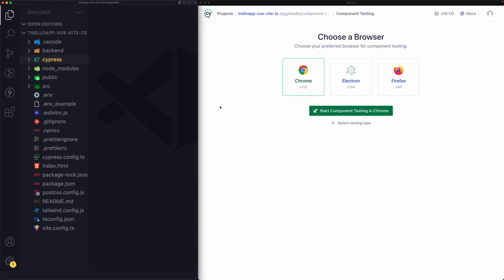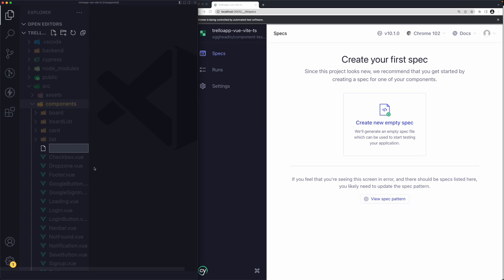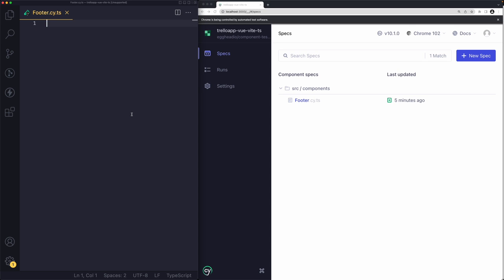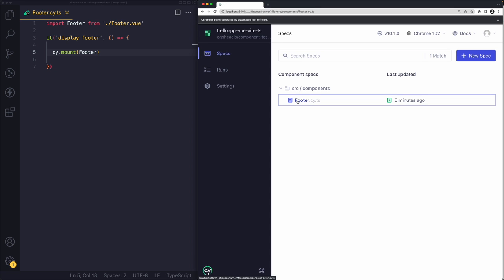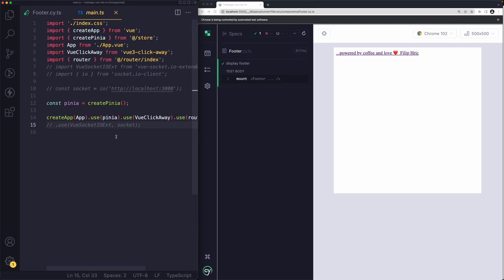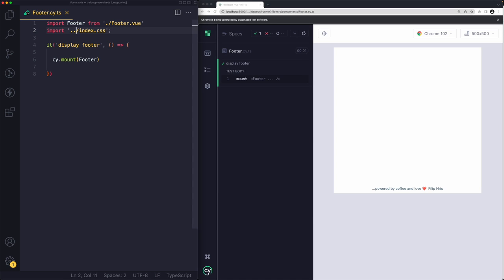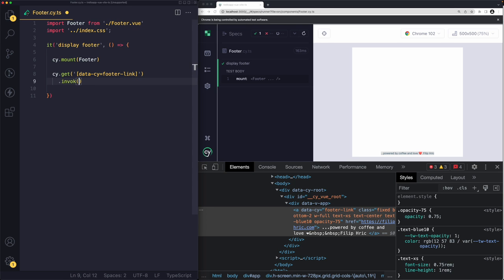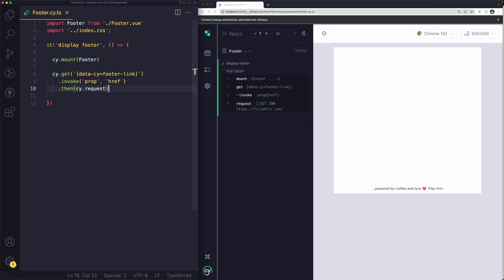Mount and Test a Vue 3 Component in Cypress